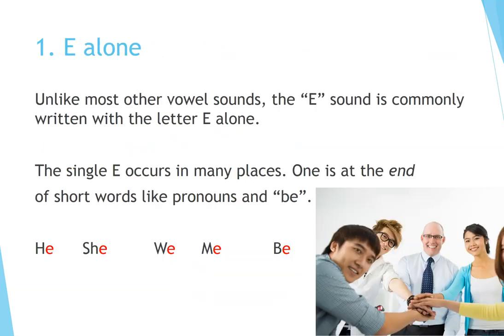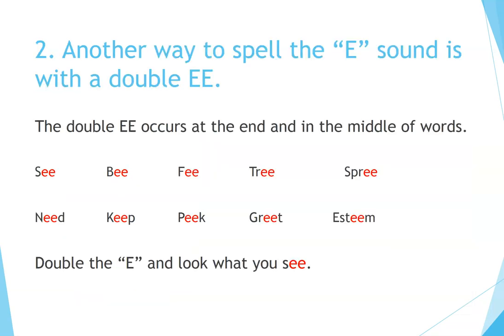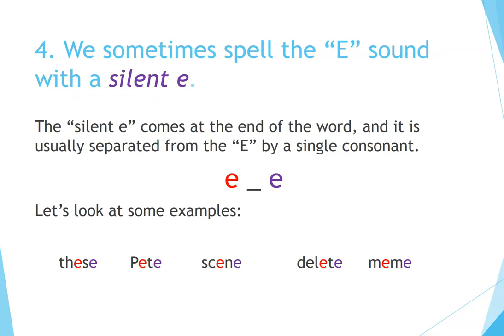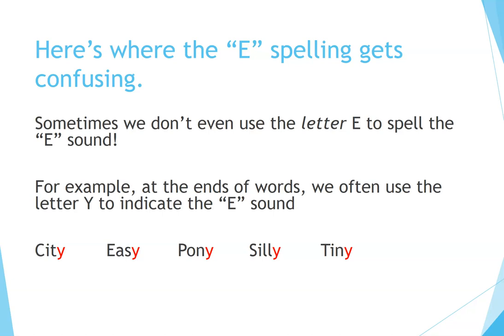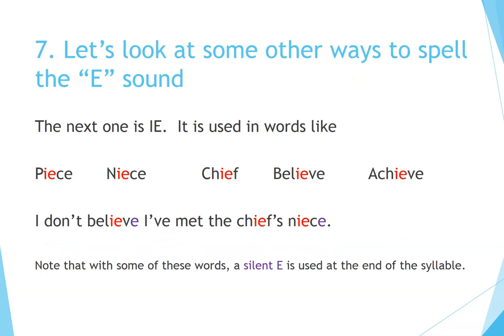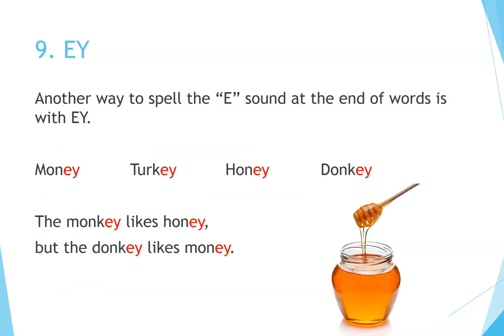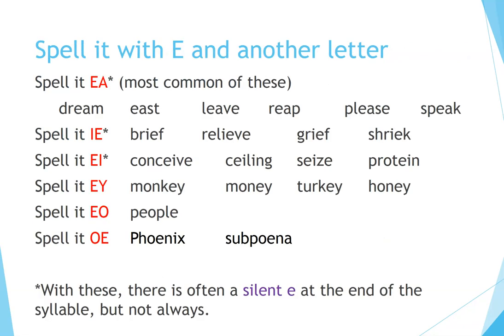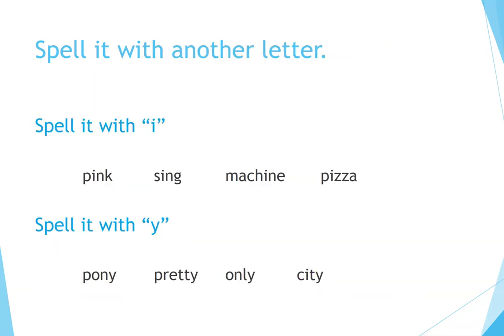How to Learn English: Spelling the E sound in English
Now you can learn English quickly by yourself at home for free step by step!  This video deals with the various spellings of the E sound in English.  Spelling is often difficult in English, and this video helps students and teachers make some sense of it all.  It focuses on the E sound and the different ways to spell it.   Mostly for learners of English as a Second Language, but everyone can benefit from it.  Please see our fun video for kids learning to spell this sound. Great for teaching phonemic awareness.